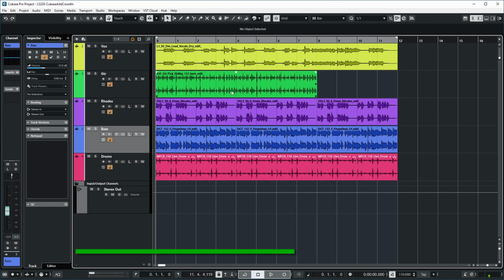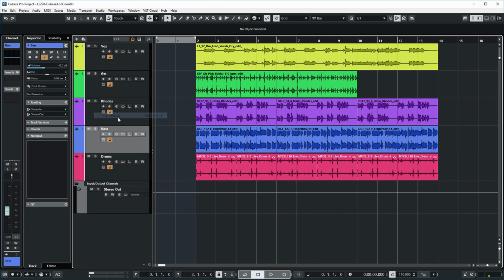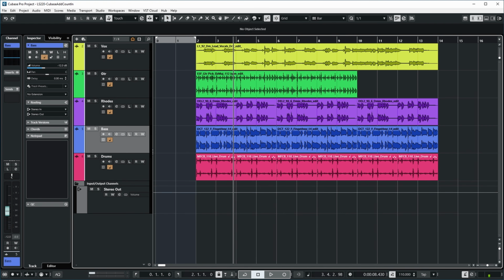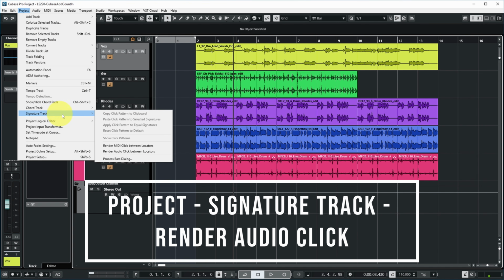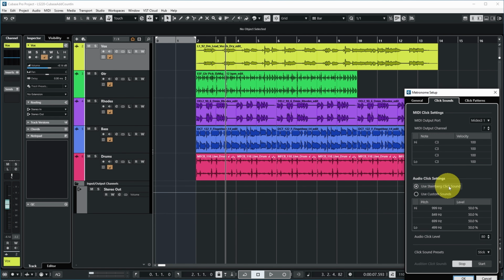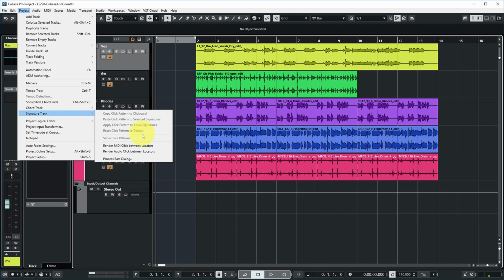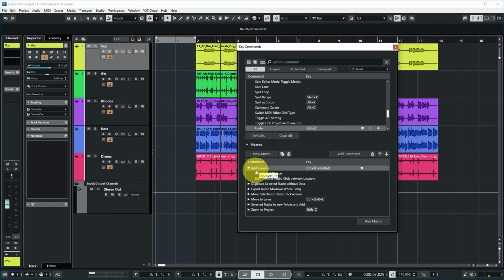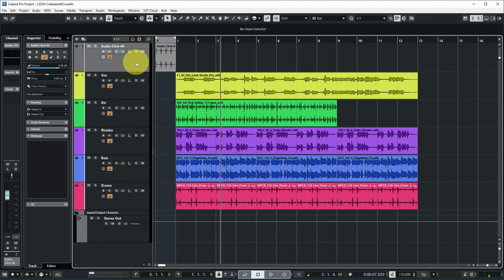Cubase Count-In Made Easy: Get Ready to Record Like a Pro!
In this video I show how you can easily setup a count-in in a Cubase project.

Table of Contents:
00:00 Intro
00:20 Overview
00:50 Various ways to add count-ins
01:10 The better way
01:35 01 - Add room for the count-in
02:30 02 - Render click to audio
02:50 03 - Change click sound
03:34 04 - Add as Macro
04:05 Outro